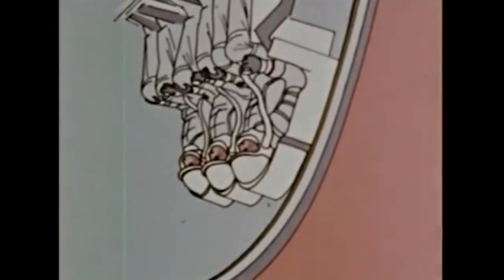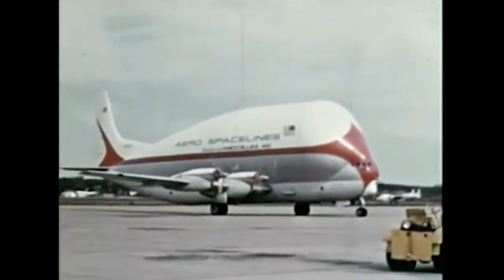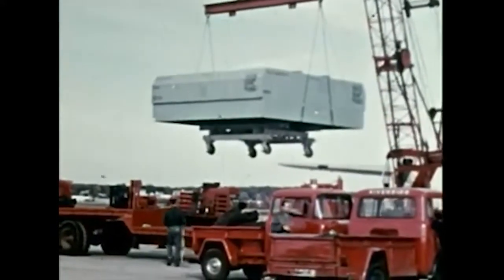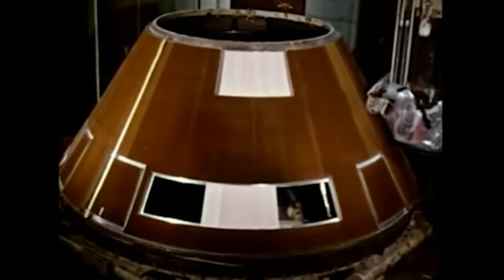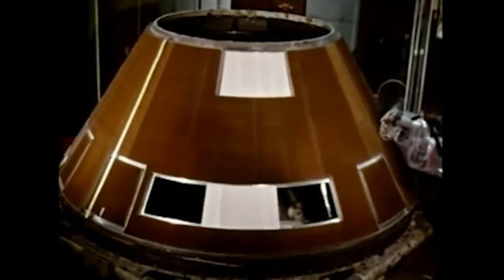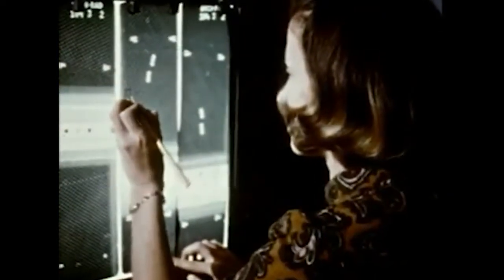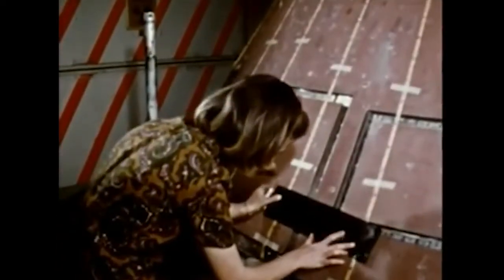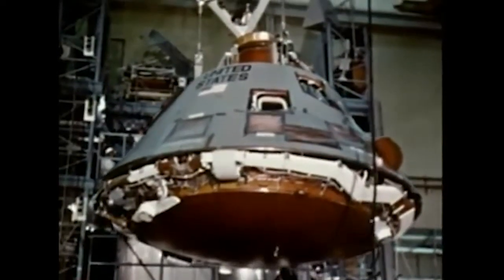1000 Seconds to Home: Apollo Heat Shield